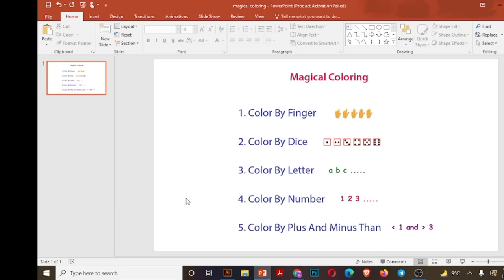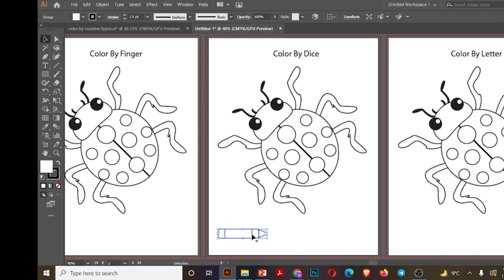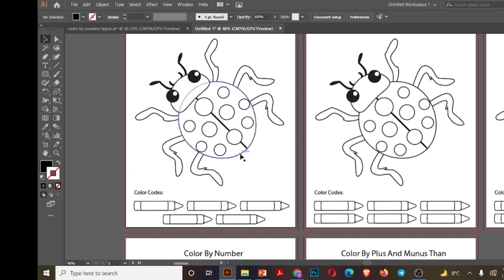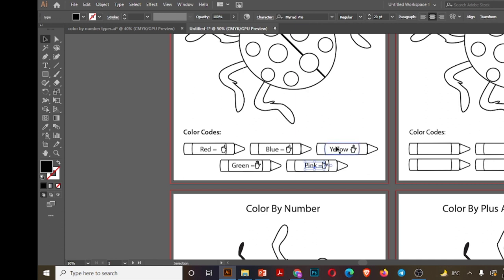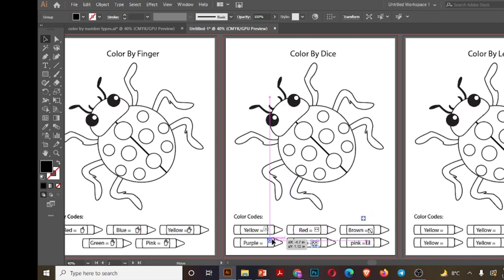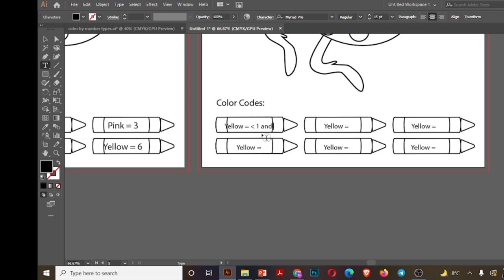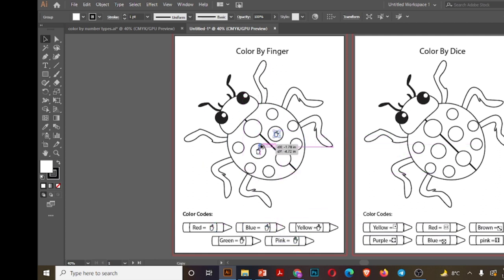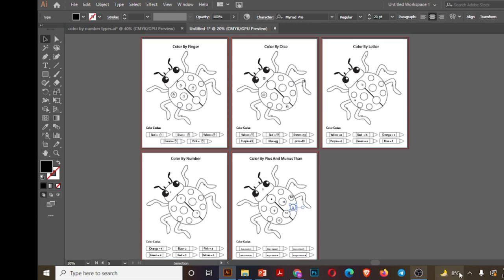Magical coloring | 5 kinds of color by number in adobe illustrator | Fiverr and amazon niche idea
color by number
magical coloring
Fiverr niche idea
Amazon Niche Idea